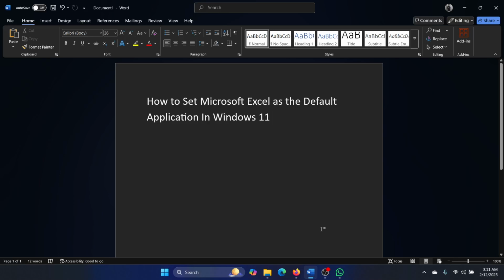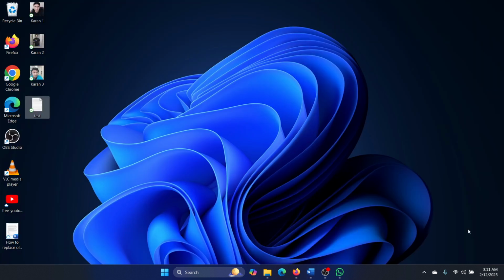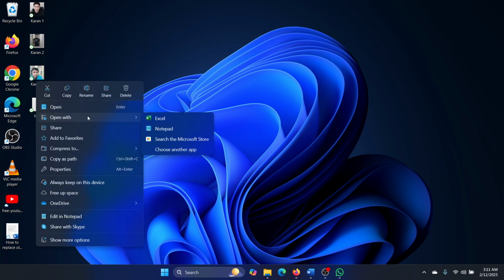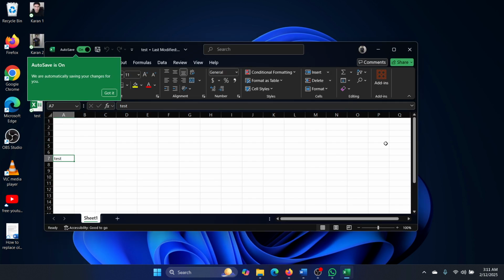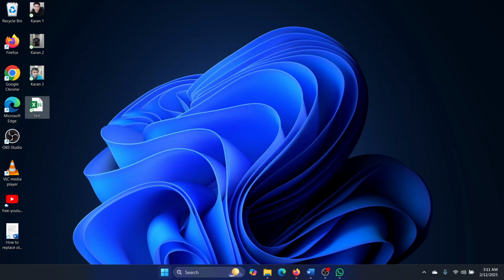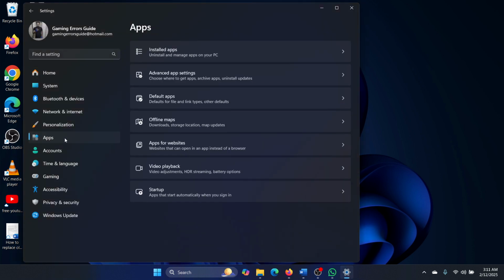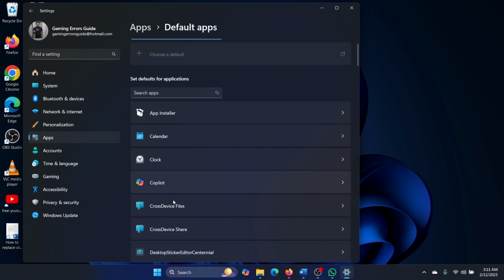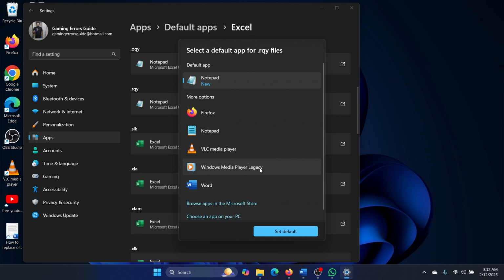How to Set Microsoft Excel as the Default Application In Windows 11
Video Title: How to Set Microsoft Excel as the Default Application In Windows 11

If you wish to set Microsoft Excel as the Default Application In Windows 11, then please watch this video.